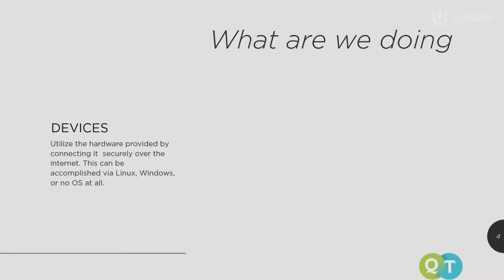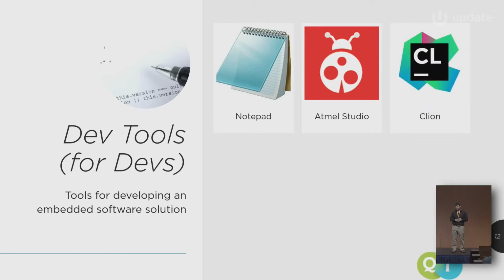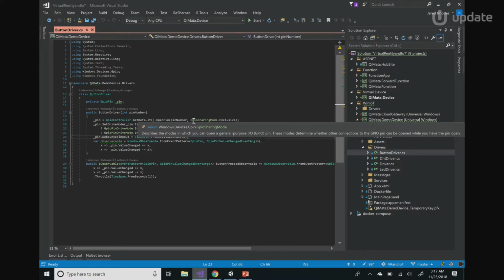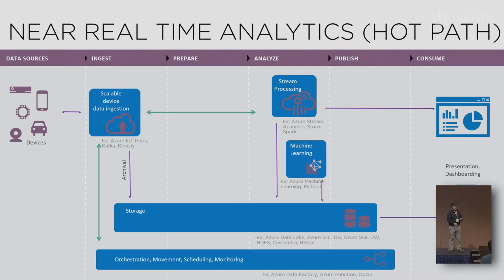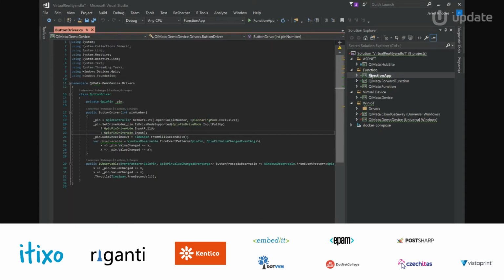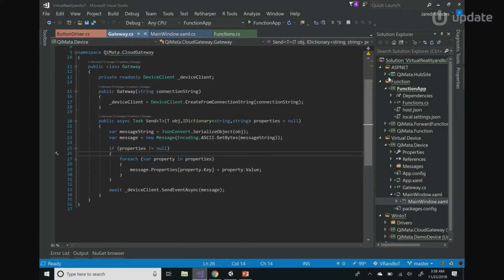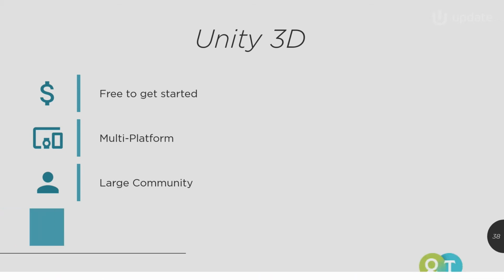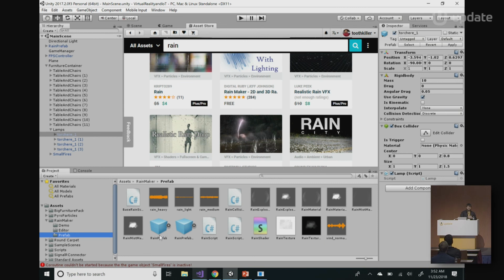Jared RHODES: Virtual Reality and IoT – Interacting with the changing world @ Update Conf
Whether it’s called mixed reality, augmented reality, or virtual reality; changing the perceived reality of the user is here. This presentation will look at how to create IoT devices, send the data through the cloud, and use that data to drive a virtual or mixed reality experience. Creating applications that interact with the data created by the user’s environment should become straightforward after this introduction.